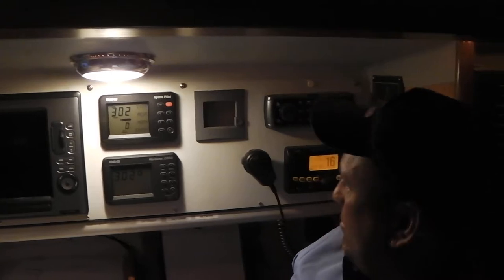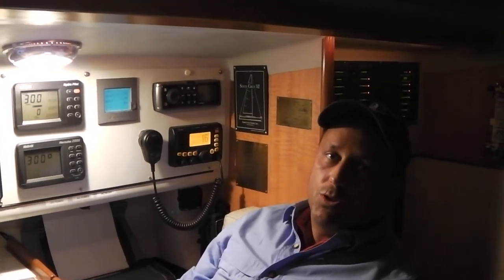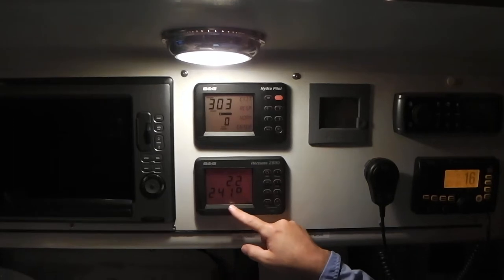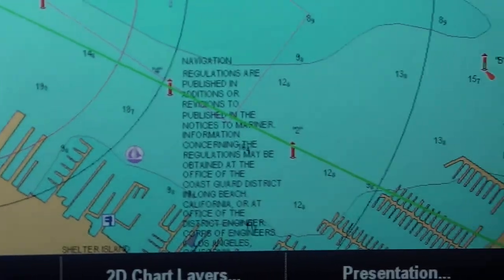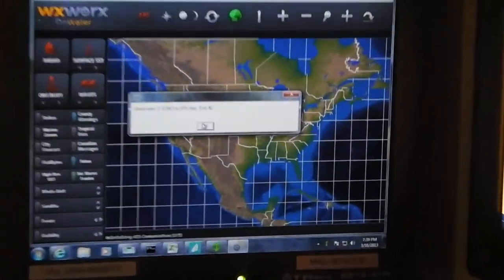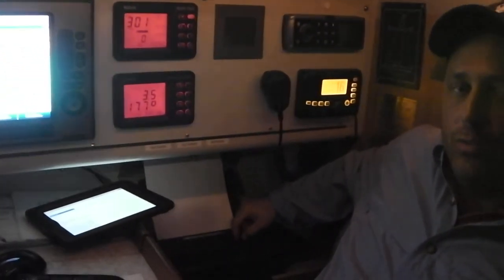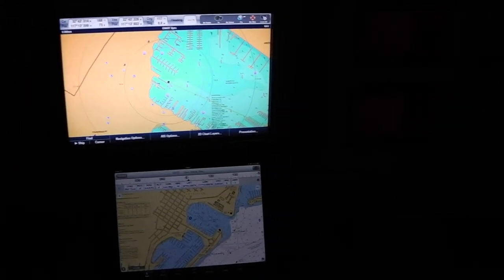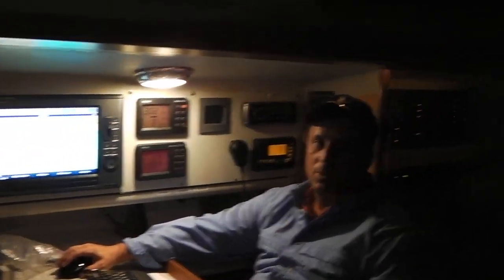BoDream Expedition#1 (Baja) - Bodacious IV Instrumentation & Tech (Long Version)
Captain Dave Rearick of Bodacious Dream ... in San Diego Harbor, takes us on a short tour of Bodacious IV, the ship that Dave and the crew will use for the first upcoming Bodacious Dream Expedition of the Baja Peninsula - beginning on March 29th, 2013. The focus here is on the boat's full array of instrumentation and tech tools.